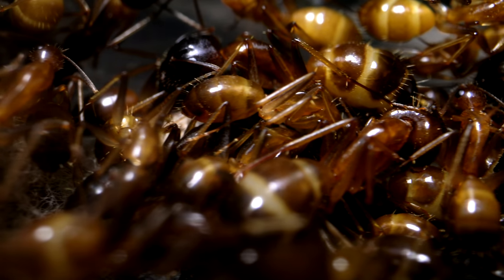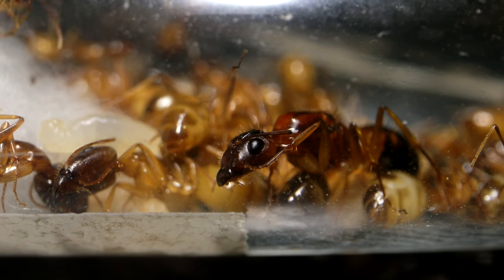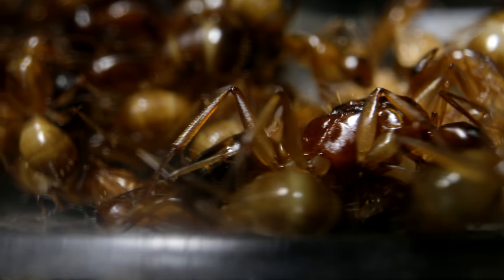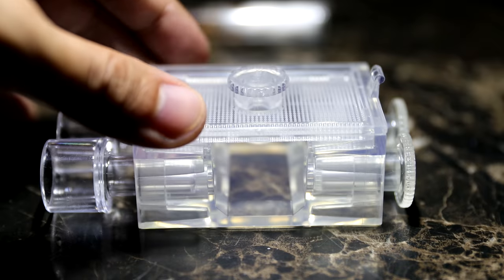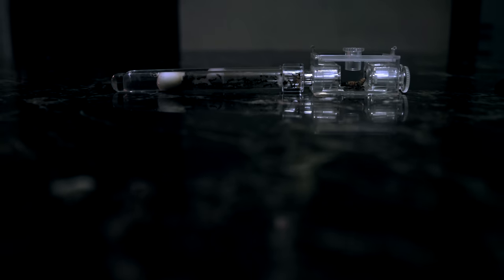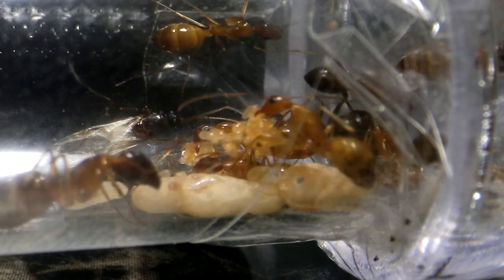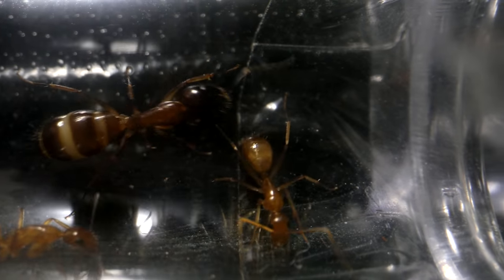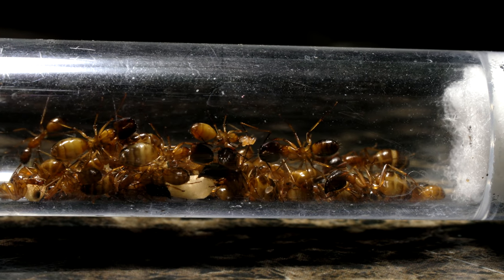Sleeping Ant Wakes Up To Discover It Was Left Behind by Its Colony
This sleeping ant was left behind by its colony and its reaction when it woke up was hilarious! This is a story of my young pet carpenter ants and their beautiful queen ant, who were in need of a new ant nest location. I gave the ants a brand new home suitable for an ant colony at their current stage, and watched the ants move the entire colony (brood included) into their new and improved home. The process and reaction of the ants were intriguing, hilarious, and all around gratifying to watch. Hope you enjoy this week's video! Ant love forever! This video was shot in 4K Ultra HD resolution.